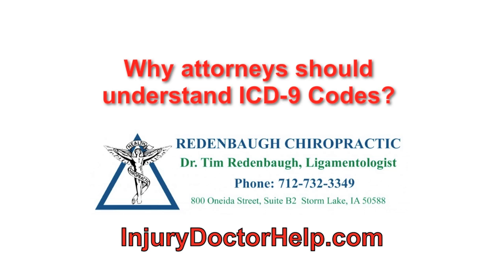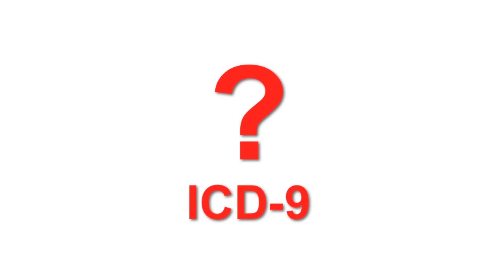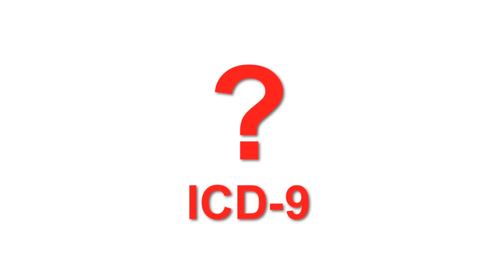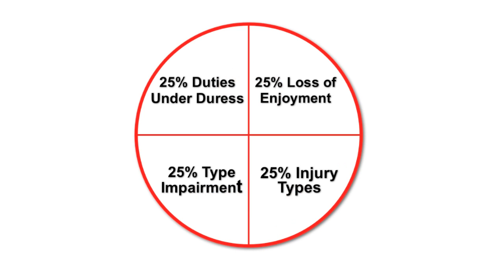Why Attorneys Should Understand ICD-9 Codes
ICD-9 codes are used to communicate injuries between providers and insurance companies. If they are not correctly presented the insurance company does not have to include them into the valuation software.